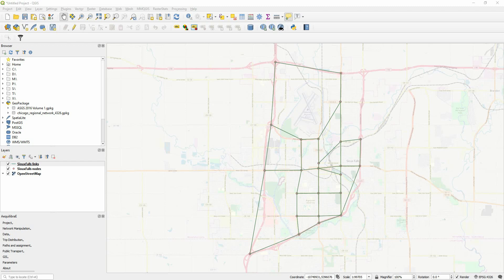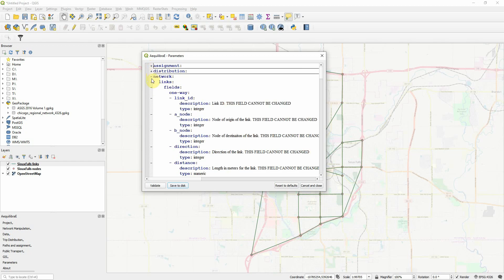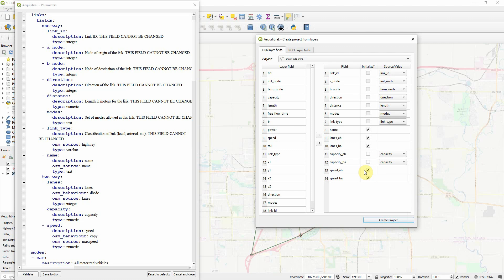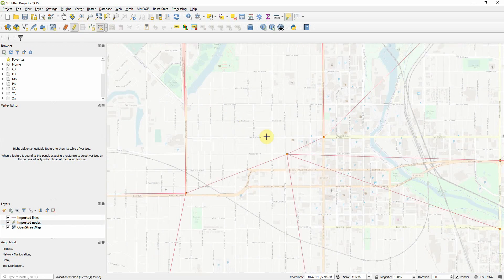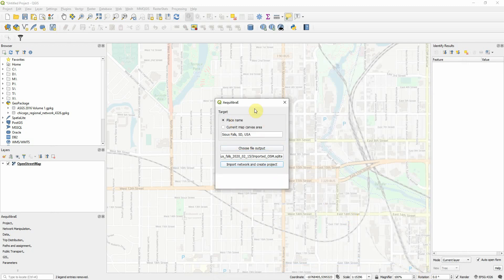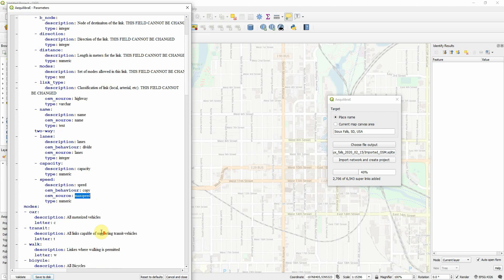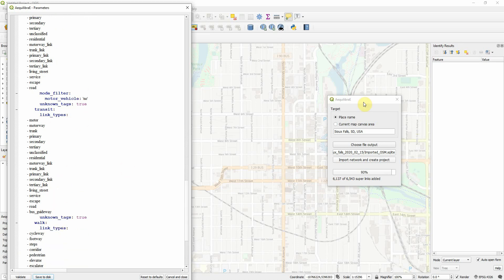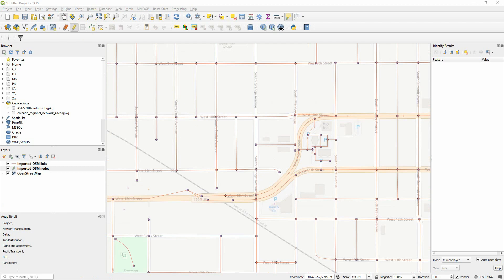Creating AequilibraE projects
There are two ways to start a new AequilibraE project. The first one is import pre-existing links and nodes layers, and the other one is to download the entire network from OSM for a place of your choice.